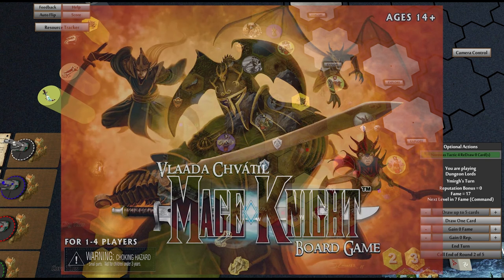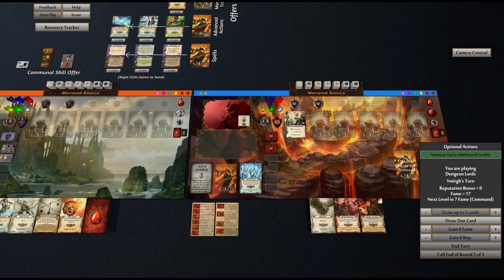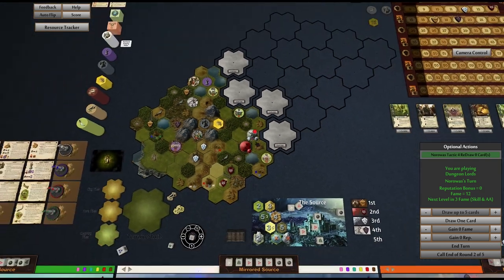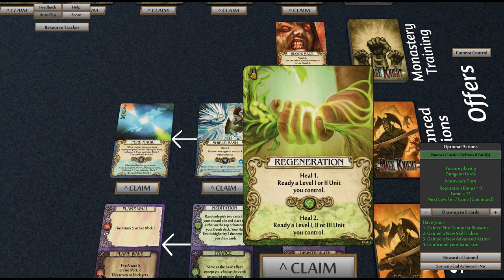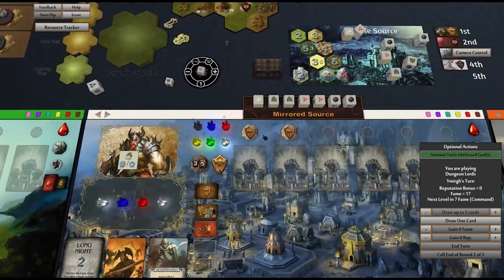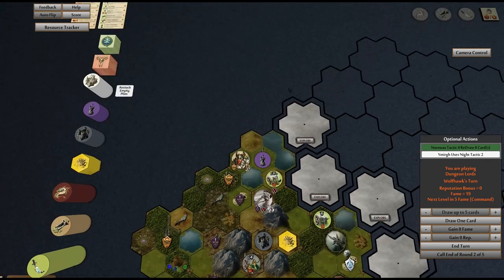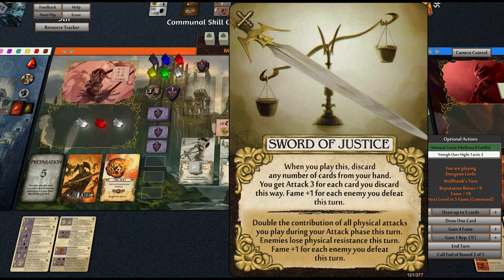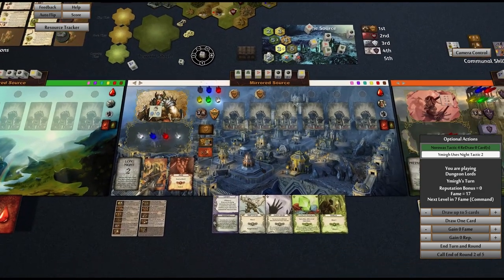04 : Mage Knight : Dungeon Lords (4 Handed Competitive) - Highly Scripted